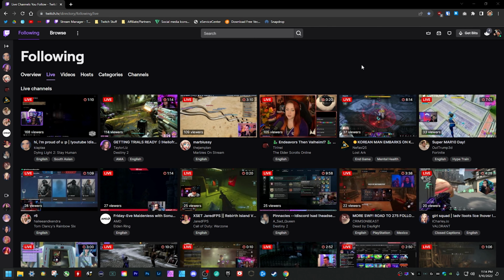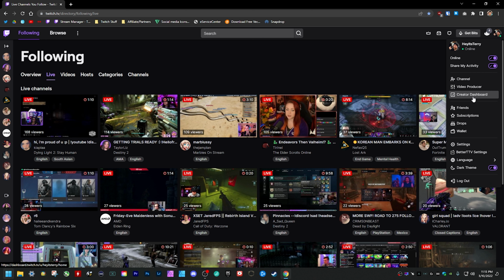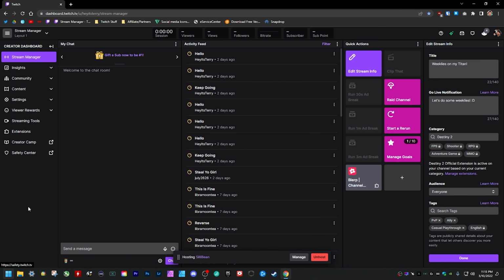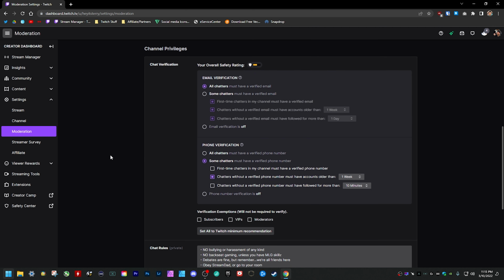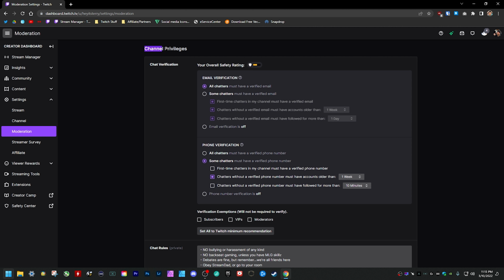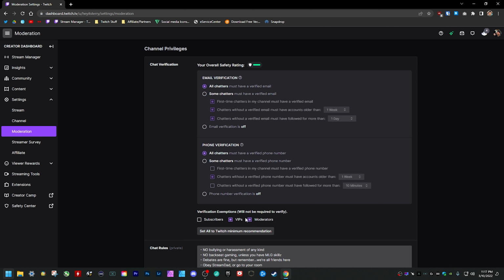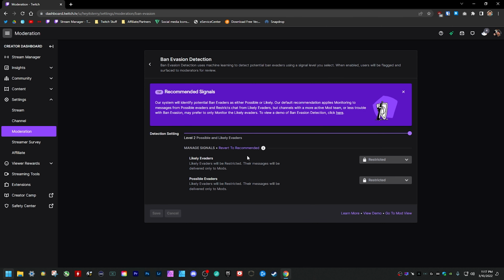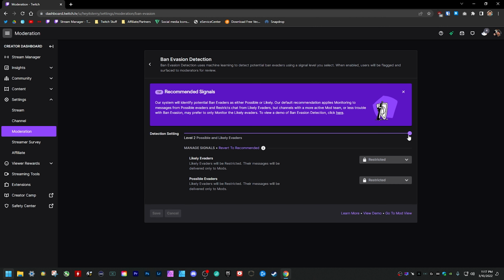STOP The Hate Raids! | Twitch Channel Moderation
Trolls have been around since the early days of the internet, but that doesn't mean they have to the right to make other people's lives miserable. Twitch has a few awesome features built right in to your Streamer Dashboard to try and help keep things like Hate Raids down to a minimum.

Here's how you can enable them!